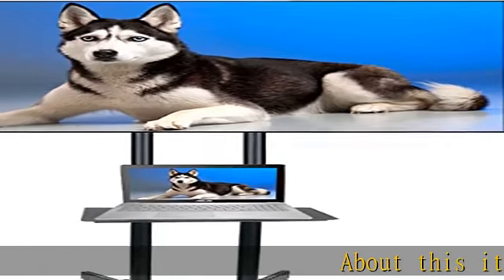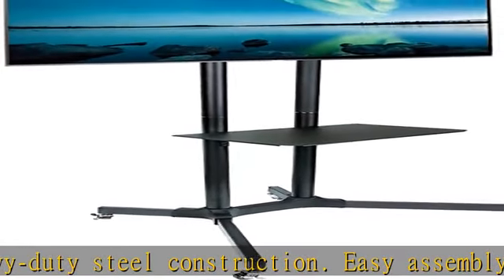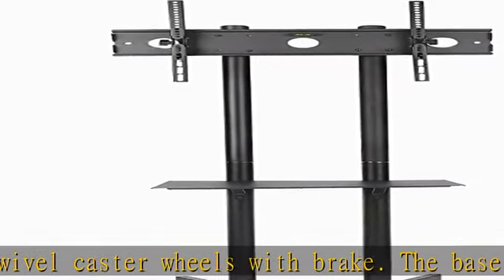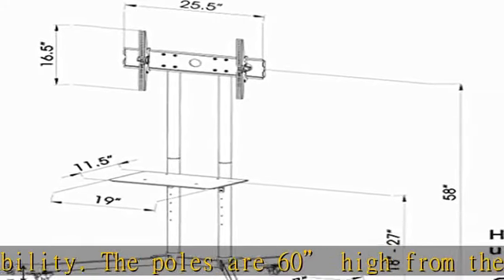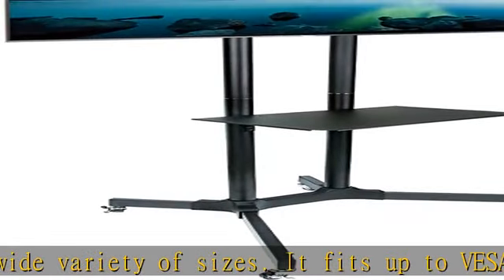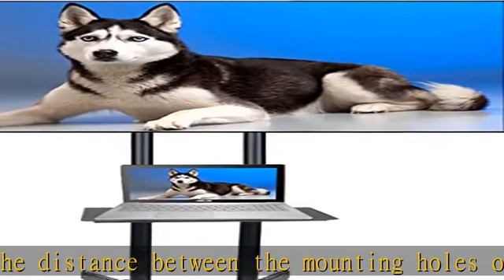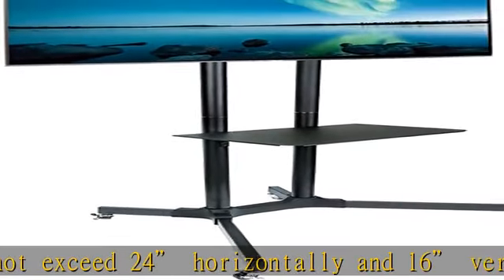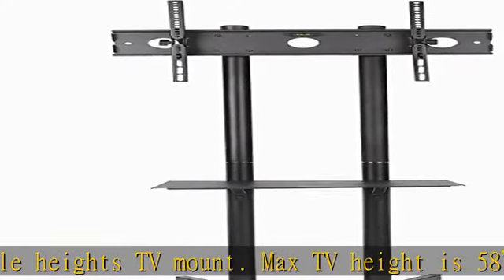Husky Mounts Mobile TV Stand with Wheels Heavy Duty Universal Rolling TV Cart Fits Most 32” – 70” L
Husky Mounts Mobile TV Stand with Wheels Heavy Duty Universal Rolling TV Cart Fits Most 32” – 70” LED LCD TVs with Shelf and Mount Max Load 132 LBS Load Capacity TV Trolley